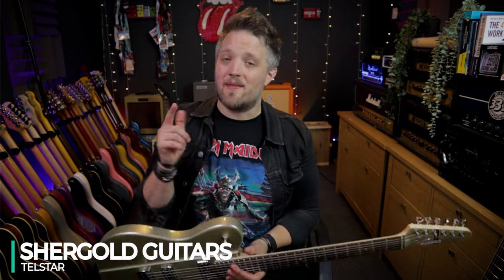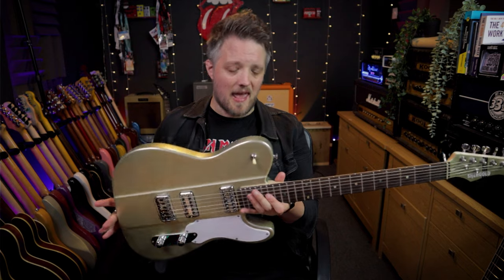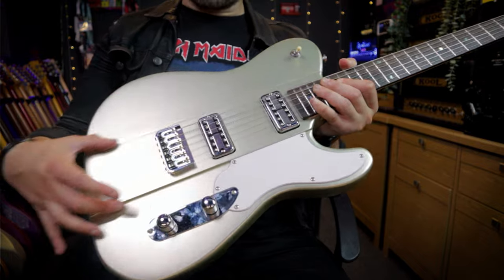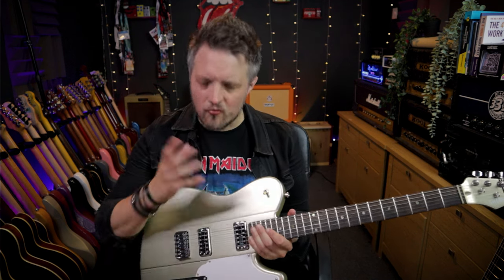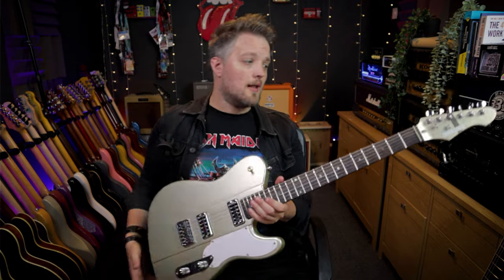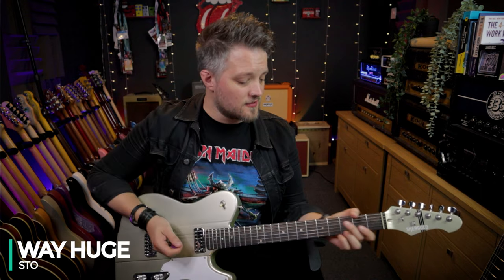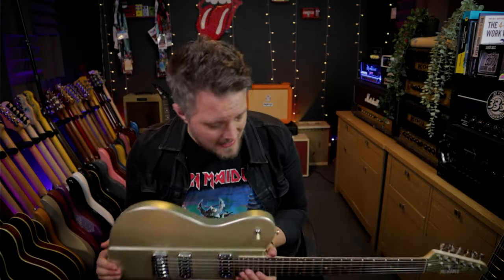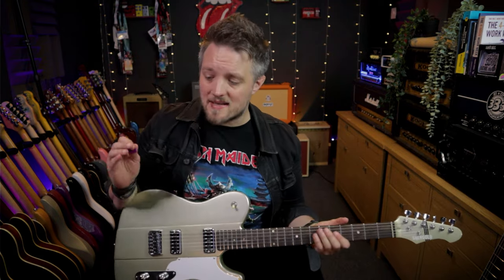When a Telecaster Crosses with a Gretch - Shergold Guitars Telstar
Other Gear I Use in Videos
GUITARS

In this video I am checking out the brand new Shergold Guitars model, the Telstar

The Telstar is a reimagining of the classic T Style but with elements of a Firebird and Gretsch mixed in for good measure. The offset T Style body has a raised center block like a classic Firebird, but with Gretsch style Filtertron pickups.

This guitar has tons of retro vibe while still being a great playing and sounding instrument.

In the video the Telstar is plugged into the Blackstar Studio 10 6L6 which is running into the Two Notes Torpedo Captor X. The drive in the video is coming from the Way Huge STO.

Intro - 00:00
Intro Jam - 00:20
Who are Shergold Guitars? - 01:31
Shergold Telstar Specs - 03:33
Other Gear Used in the Video - 10:19
Clean Tones - 10:36
Overdriven Tones - 13:40
My Thoughts - 17:54

HUGE Thanks to my Patreons:
Adam A, Steven S